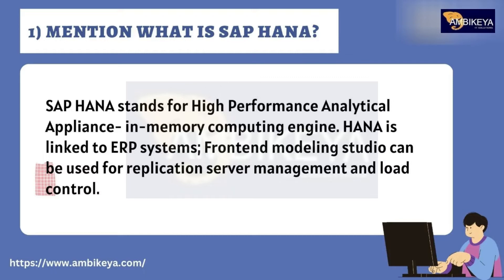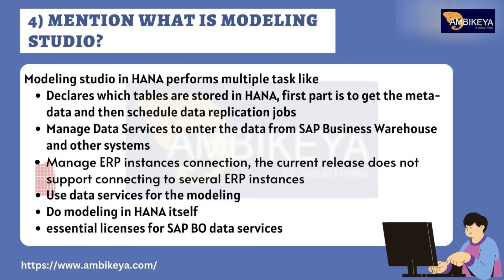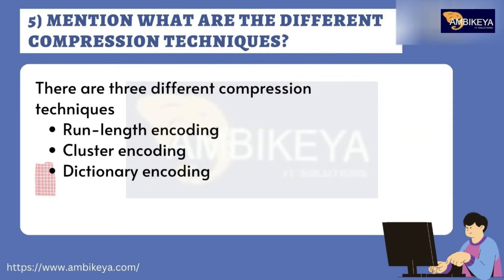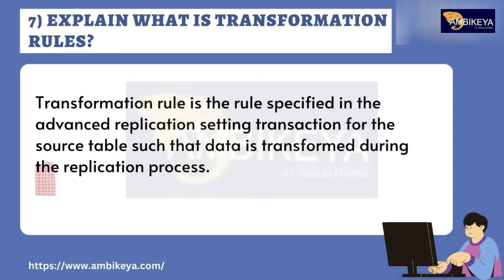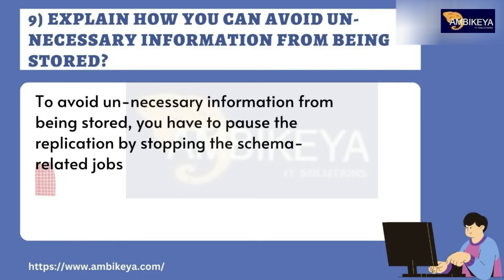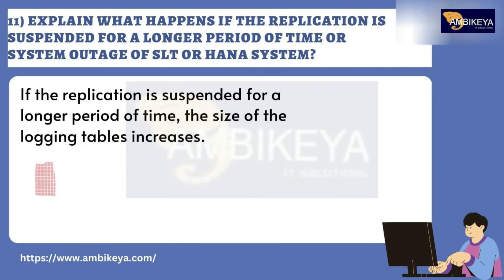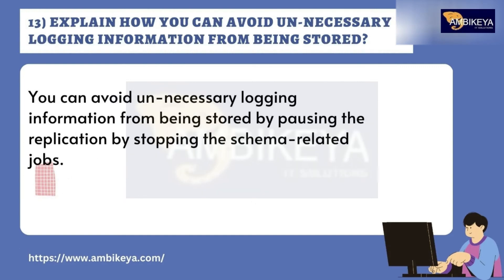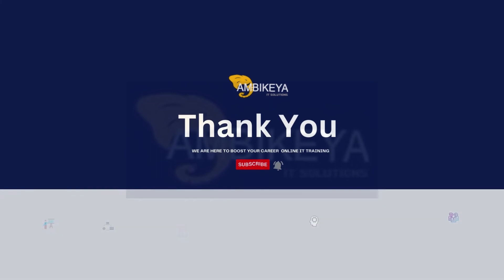SAP ABAP Interview Questions and Answers | SAP Interview Questions 2023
Here are SAP ABAP interview questions and answers for fresher as well as experienced candidates to get their dream job.

Top SAP ABAP Interview Questions and Answers (2023)

1) Mention what is SAP HANA?
2) Mention the two types of Relational Data stored in HANA?
3) Mention what is the role of the persistence layer in SAP HANA?
4) Mention what is modeling studio?
5) Mention what are the different compression techniques?
6) Mention what is latency?
7) Explain what is transformation rules?
8) Mention what is the advantage of SLT replication?
9) Explain how you can avoid un-necessary information from being stored?
10) Mention what is the role of master controller job in SAP HANA?
11) Explain what happens if the replication is suspended for a longer period of time or system outage of SLT or HANA system?
12) Mention what is the role of the transaction manager and session?
13) Explain how you can avoid un-necessary logging information from being stored?
14) Explain how SQL statement is processed?
15) Name various components of SAP HANA?